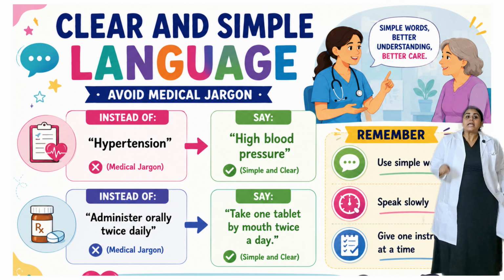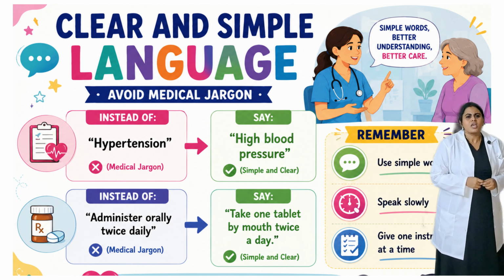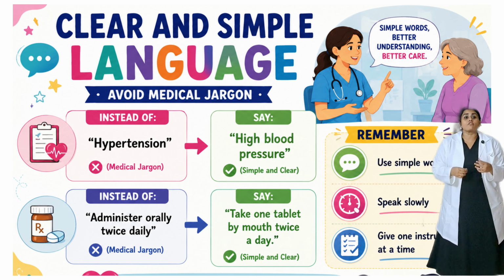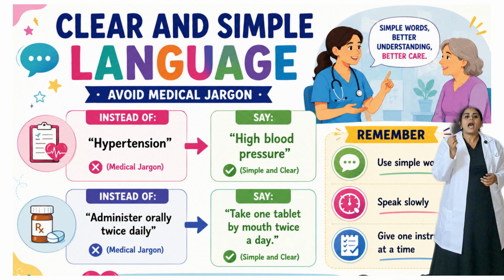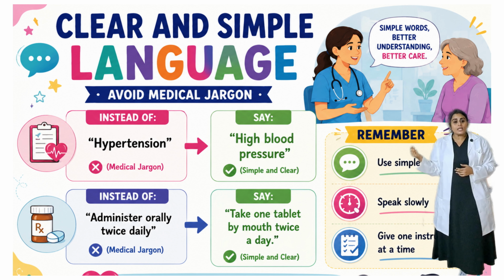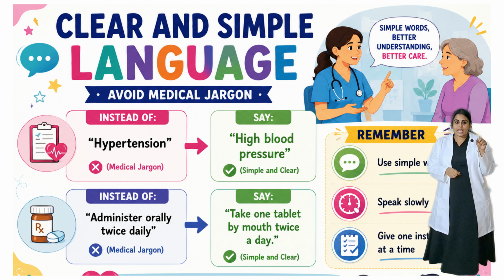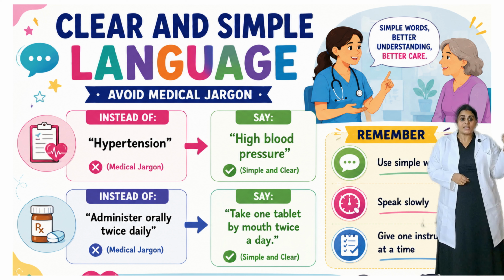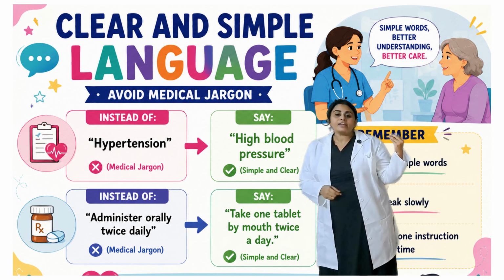Effective Communication in Healthcare Professionals | Essential Communication Skills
Effective communication is one of the most important skills for every healthcare professional. In this video, we explore the essential communication techniques that help build trust, improve patient satisfaction, enhance teamwork, and ensure patient safety.
Whether you are a medical student, pharmacy student, nursing student, doctor, or healthcare professional, this video will help you understand the key principles of patient-centered communication and how they can improve clinical practice.
In this video, you'll learn:
Importance of effective communication in healthcare
Active listening techniques
Verbal and non-verbal communication
Building trust and empathy with patients
Patient-centered communication
Professional communication etiquette
Improving patient safety through communication
Common communication barriers and how to overcome them
This educational video is designed for:
Medical Students
Pharmacy Students
Nursing Students
Allied Health Professionals
Healthcare Educators
Doctors and Clinicians
 If you found this video helpful, don't forget to: